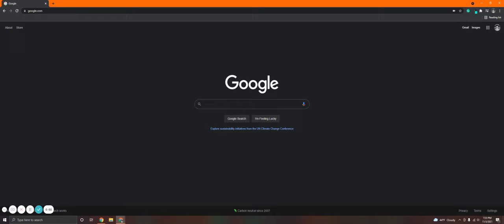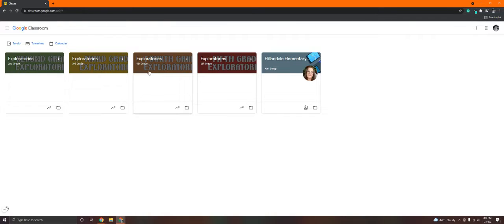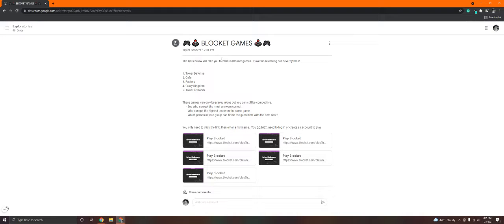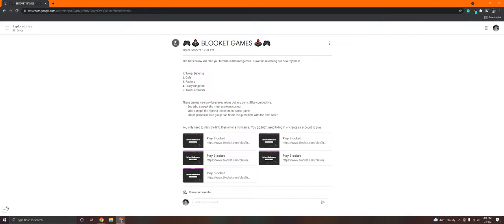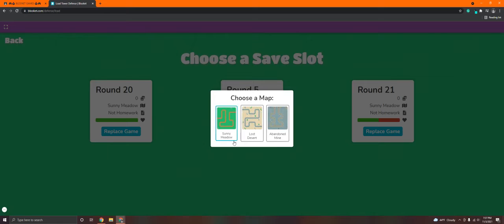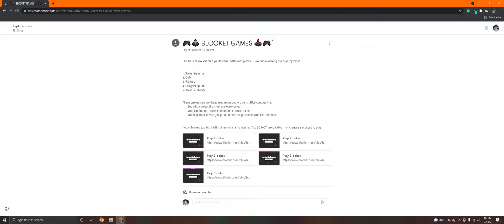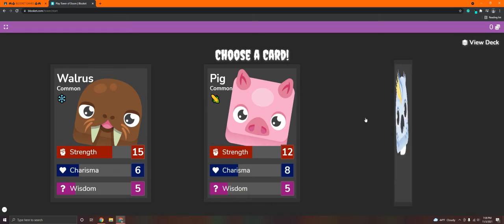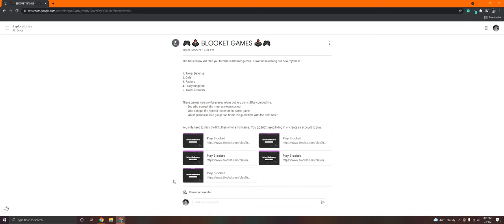Blooket Games Tutorial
Learn how to play Blookets when assigned for homework!